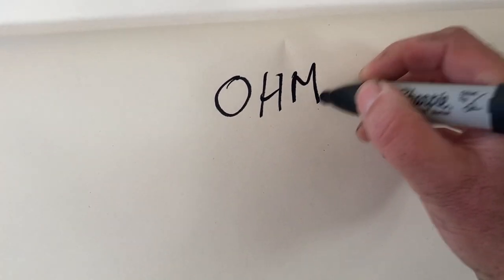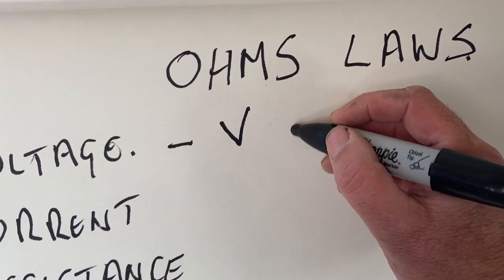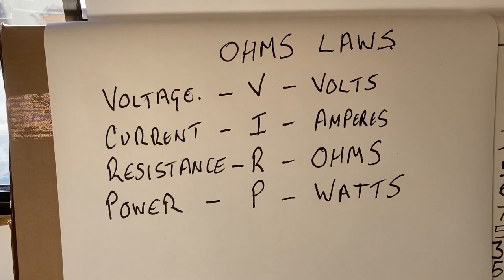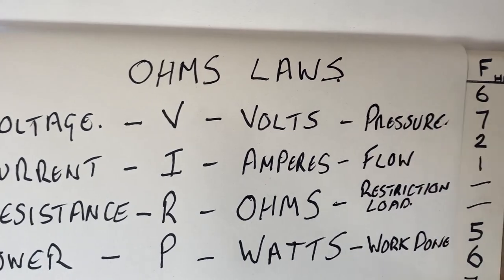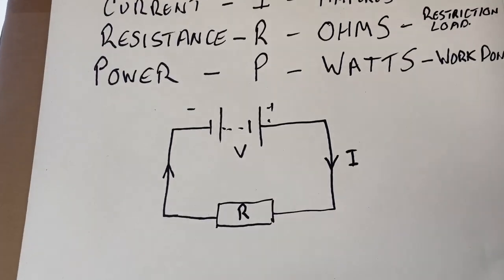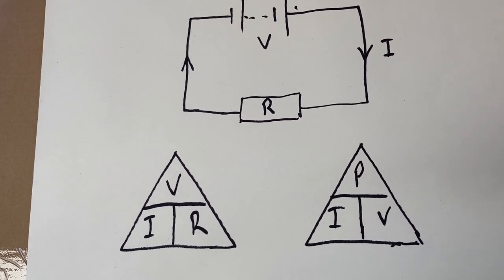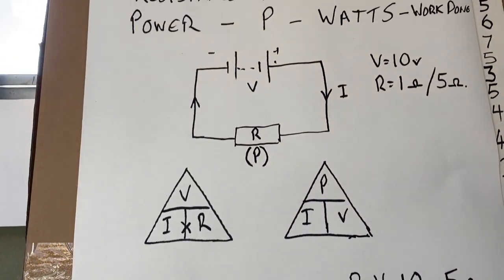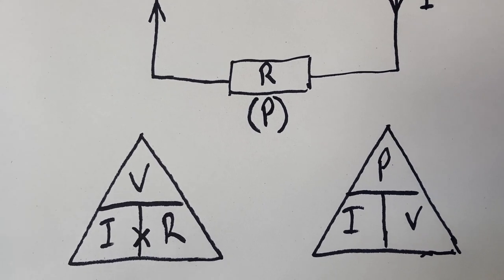Narrowboat Tech Talk #1 - Basic Ohms laws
Before you can work out cable sizing and fusing, you need to be able to calculate the current in the circuit. This first video covers basic Ohms laws, identifying the relationship between Voltage, Current, resistance and Power.
Answers are:]
I= 4.167A
I = 1.2A
R = 2.4 Ohms
P = 1200w